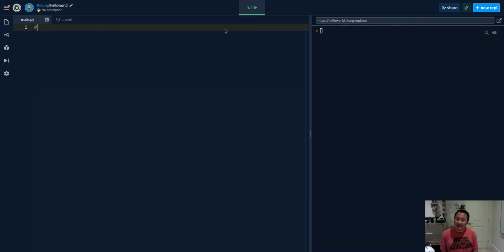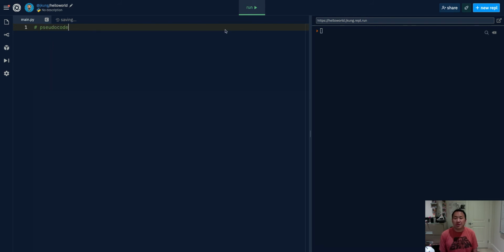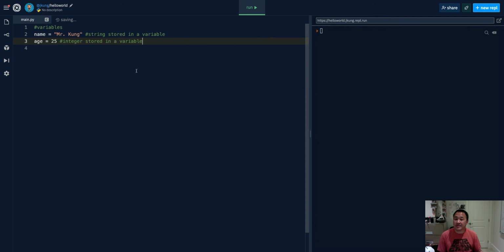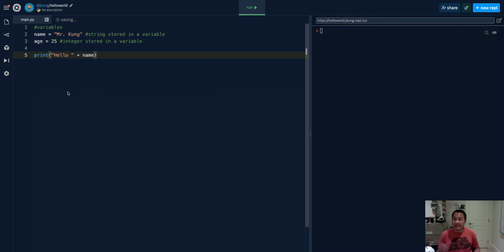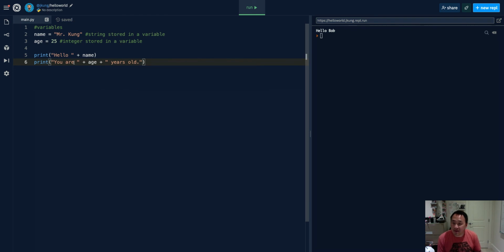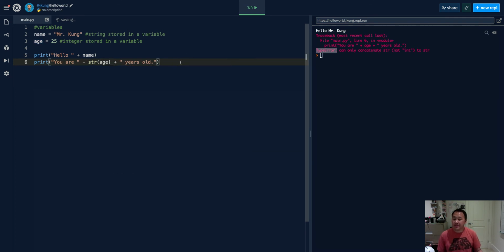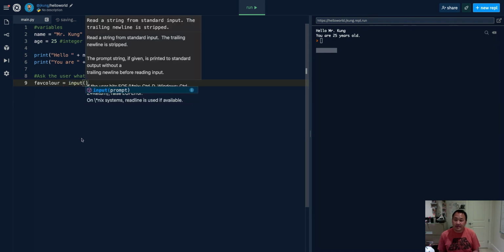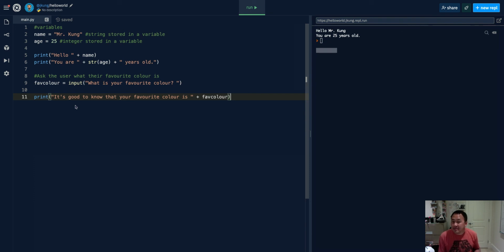Variables and Input()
- variables
- input command